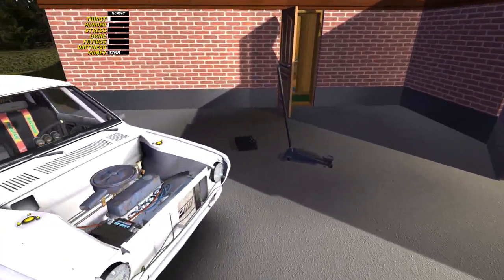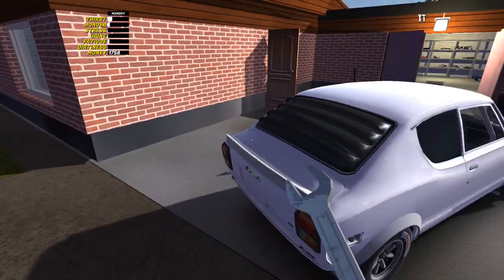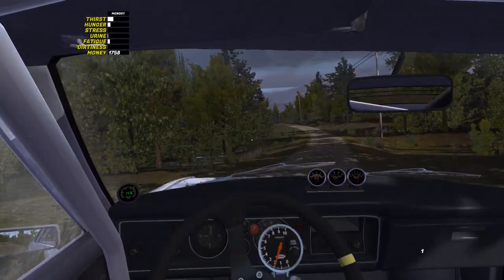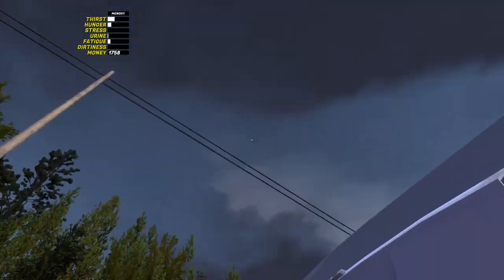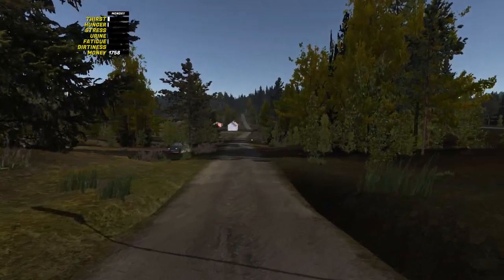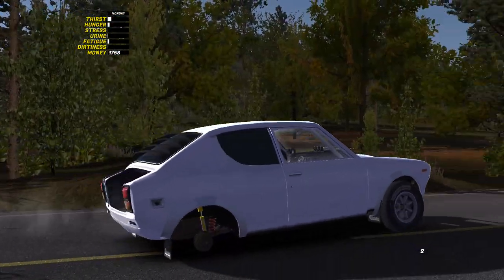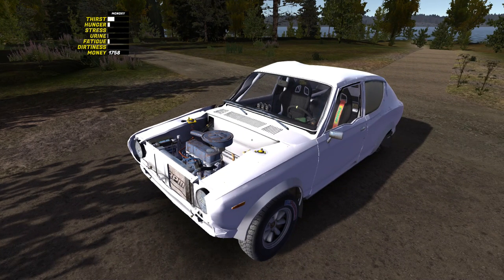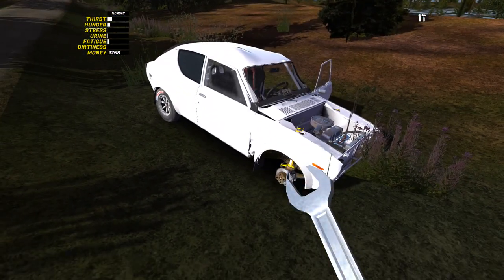I Took Off my Rear Wheels Because the Car Said Front Wheel Drive (My Summer Car Gameplay)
Hello everyone! Welcome to another episode of experimenting in My Summer Car!